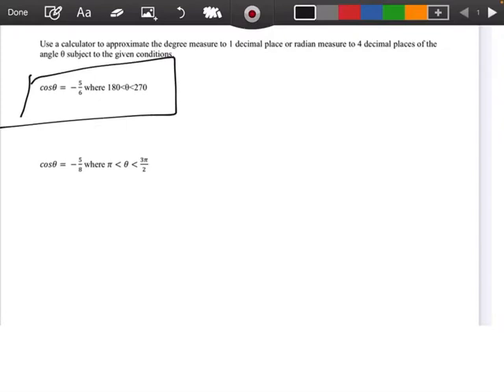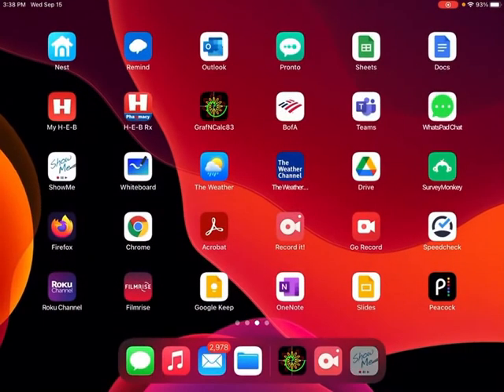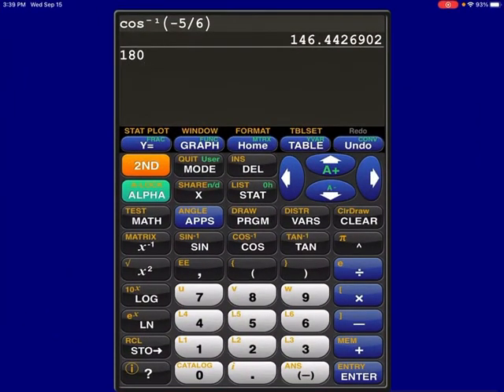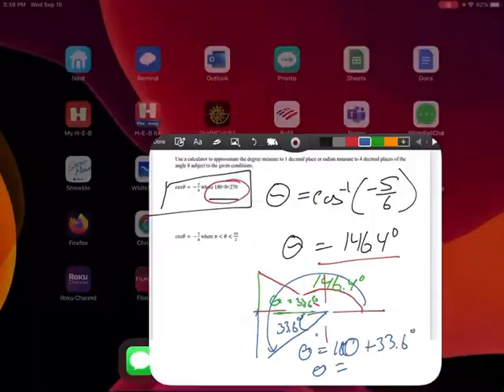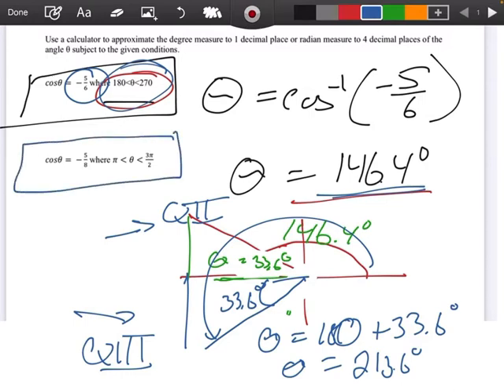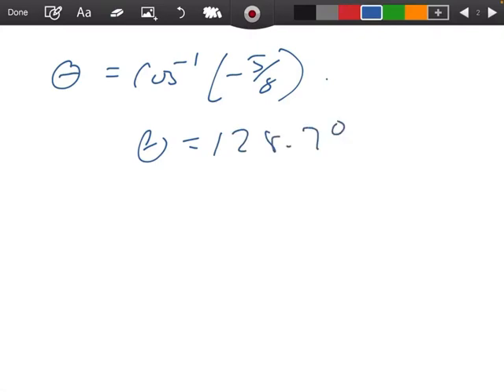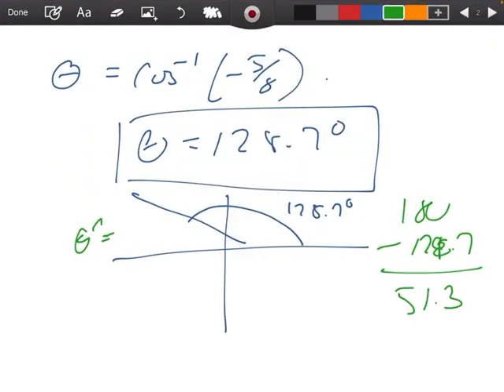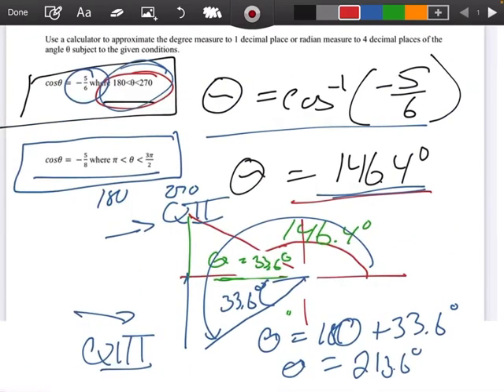Correction on 4.7 math 2412